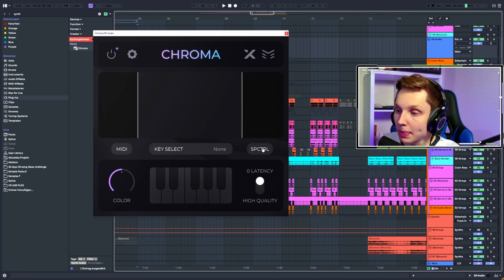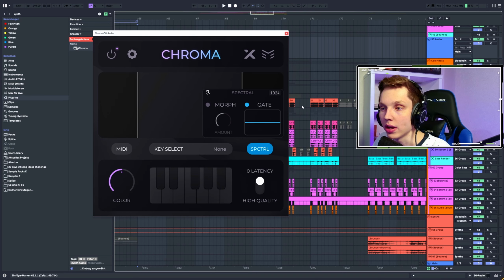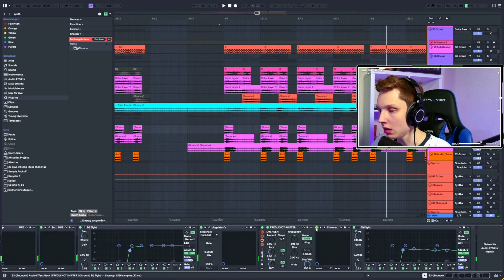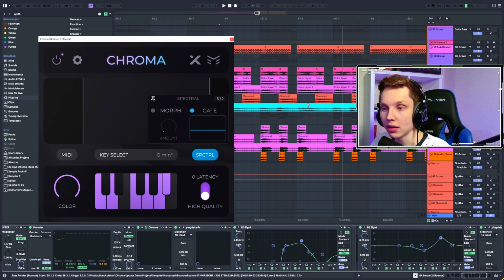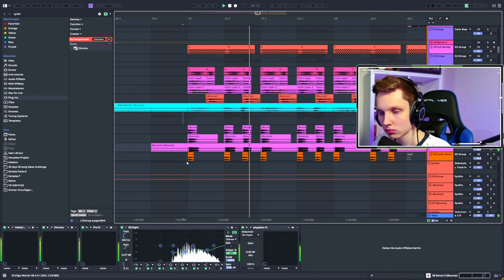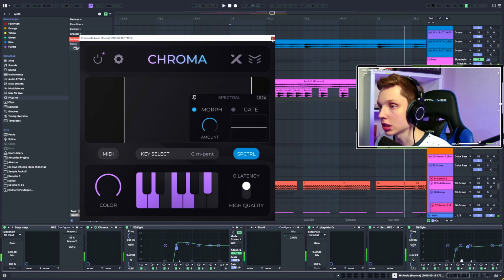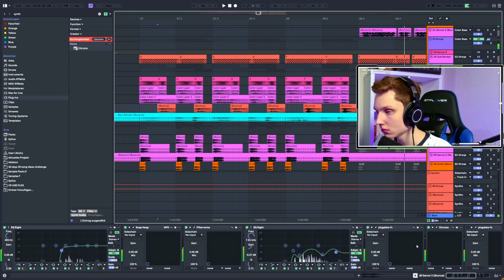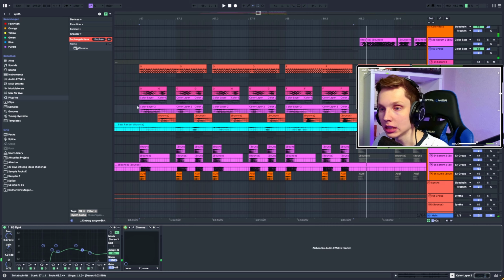COLOR BASS IS BACK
The people over at @XynthAudio  have finally released an anticipated update for CHROMA which now adds insane features to this VST plugin. There is now a new section on the right in the Spectral tab. It comes with a Morphing knob which allows you to keep the formant of the original sound while still being colorful so it sounds more natural now. There is also a new Spectral Gate which is perfect for fine tuning and get that popular spectral bubbly effect on your sounds! Besides that, you can also change the FFT size between 512 and 1024 for maximum customizability. CHROMA is perfect for Dubstep in the Color Bass Genre but also suits in any other melodic genre like House, Trance and even Drum and Bass!

Welcome to BassTi Music, your go-to music production place for helpful tutorials, plugin reviews and music releases in the bass music area including Dubstep, Tearout, Riddim, Drum & Bass, Color Bass and so much more. Learn step-by-step production techniques in Ableton Live 12 to gain new knowledge and experience what unique music production can offer with intense and effective sound design methods.